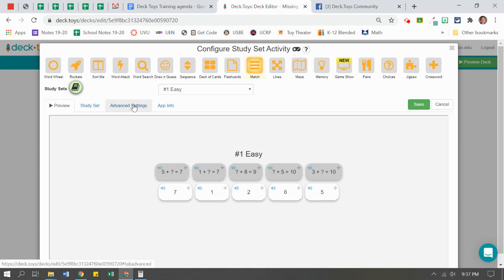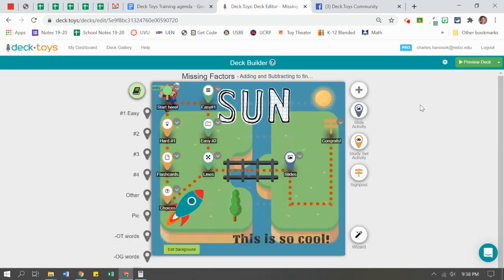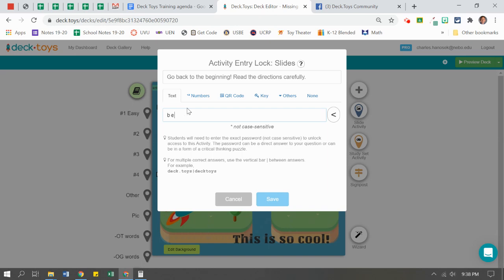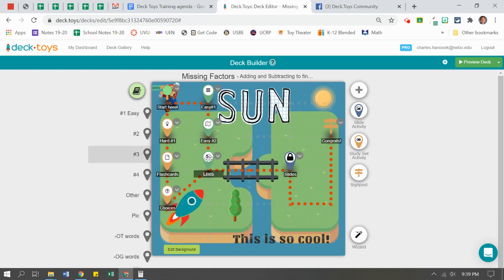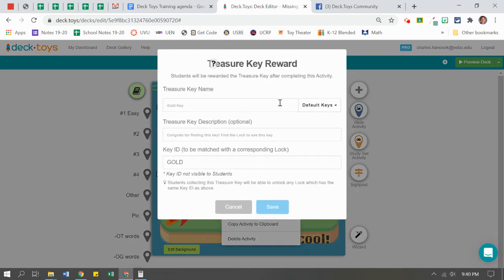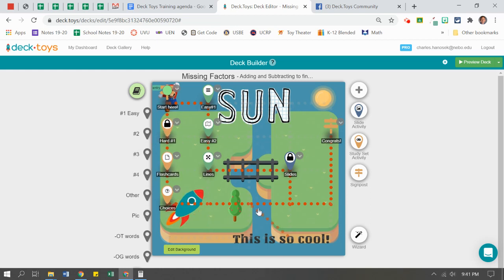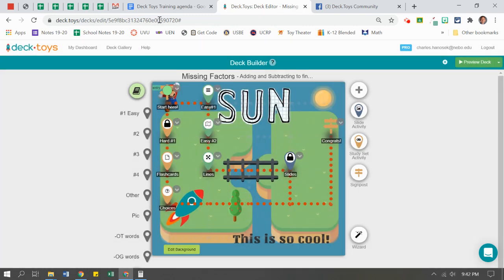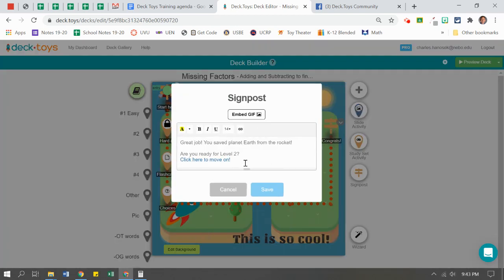Deck.Toys Advanced Features to Gamify Your Deck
Advanced features in Deck.Toys!